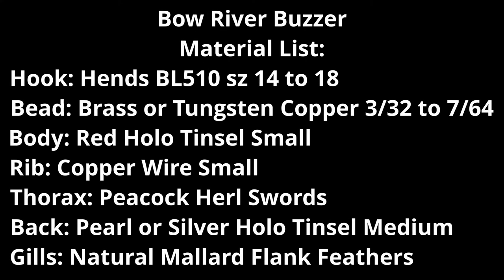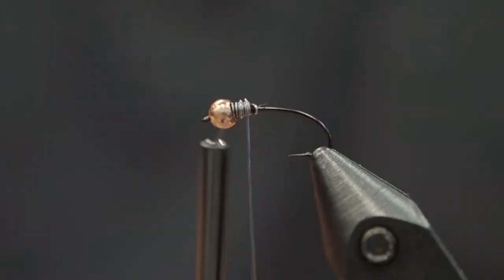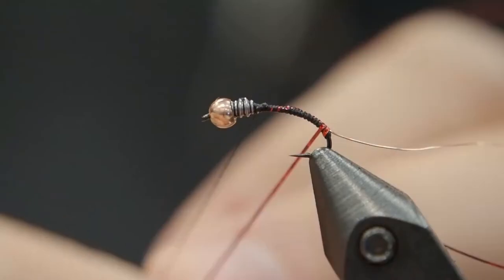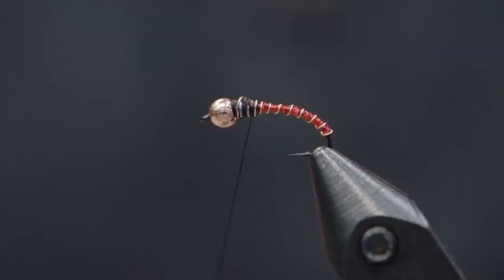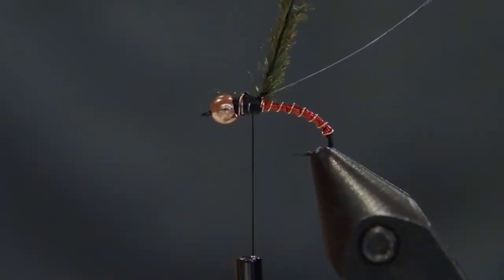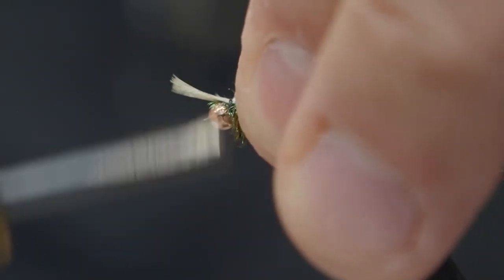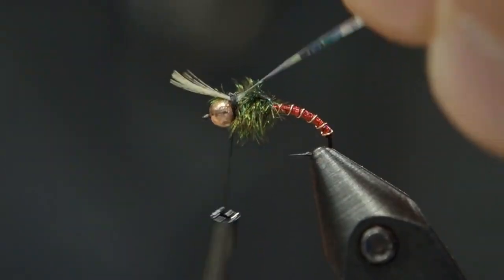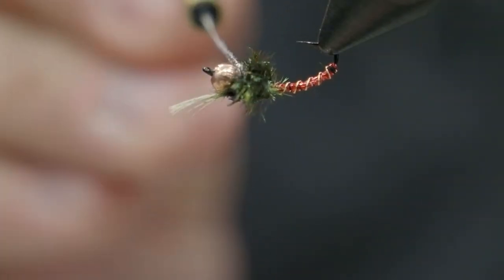The Bow River Buzzer tied by Chris Niccolls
Bow River Troutfitters brings you the Bow River Buzzer. We have tons of midges in our waters year round. A chironomid pattern can do very well either close to the bottom, under a hopper mid depth, or even using a lift technique sightline nymphing. The red tone of this fly is best for bottom depth nymphing, so try it in a black or brown pattern for under a hopper. This fly has weight to get down deep, and a bit of flash to grab a trout's attention.

Check out Bowrivertroutfitters.com for all the materials you need to tie this and many more patterns.